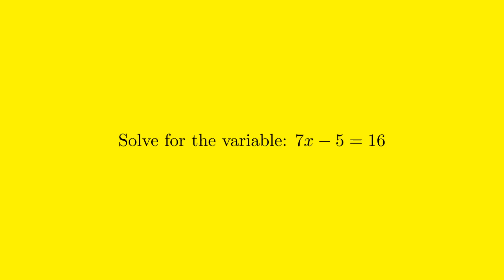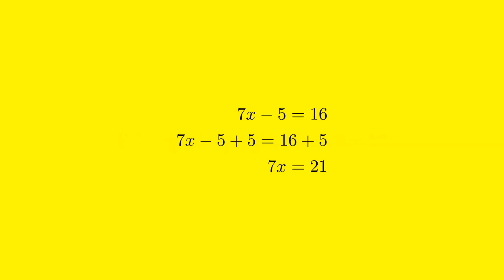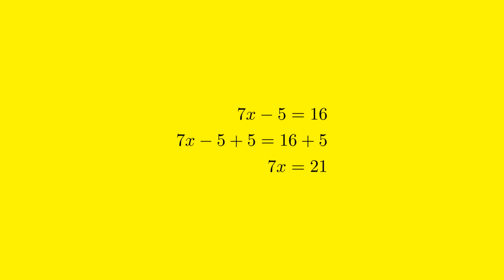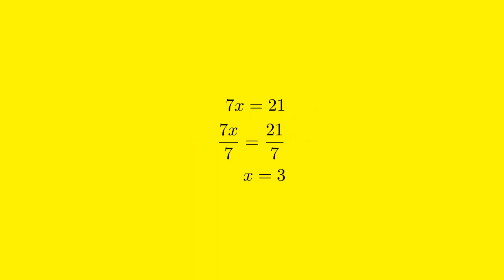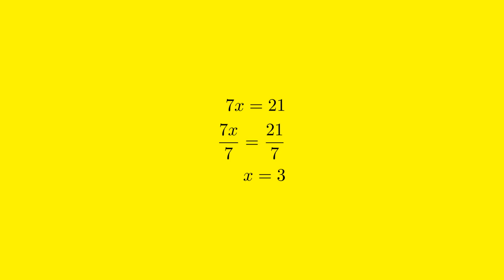Solving for Variable in Equation 7x - 5 = 16 | Step-by-Step Guide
Learn how to solve for the variable in the equation 7 times x minus 5 equals 16 step-by-step with this instructional video. Grab a pen and paper, follow along, and master the process of isolating the variable to determine its value. Don't miss out on this helpful tutorial!